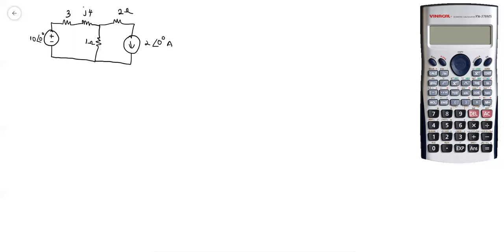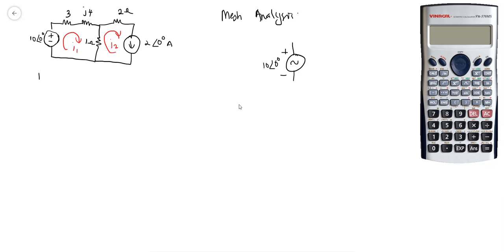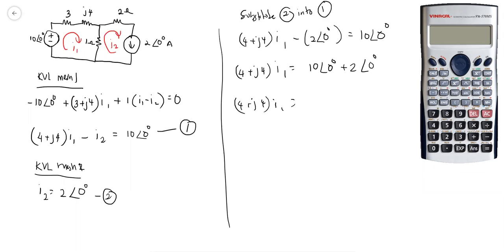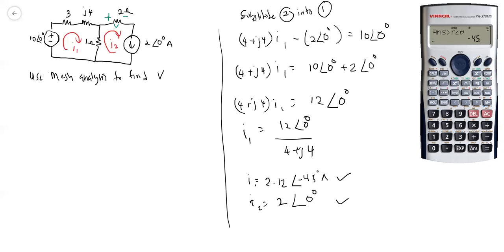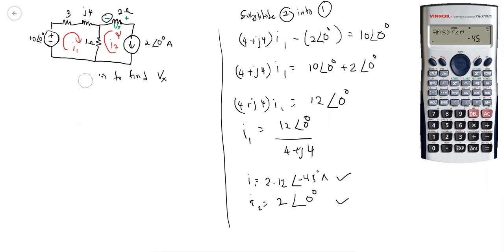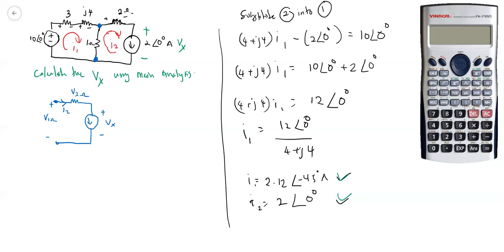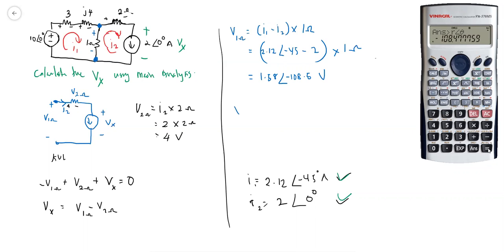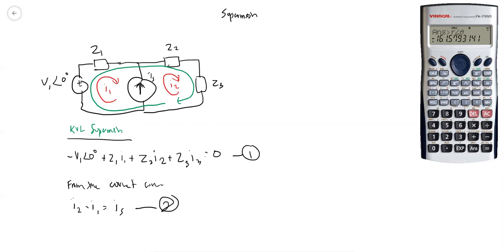class online 29 april- extra explanation on Mesh Analysis for AC circuit